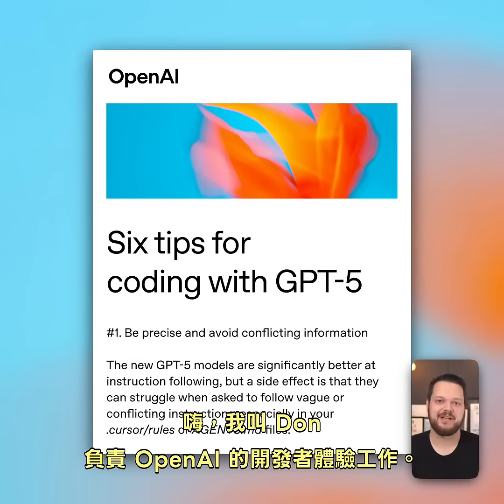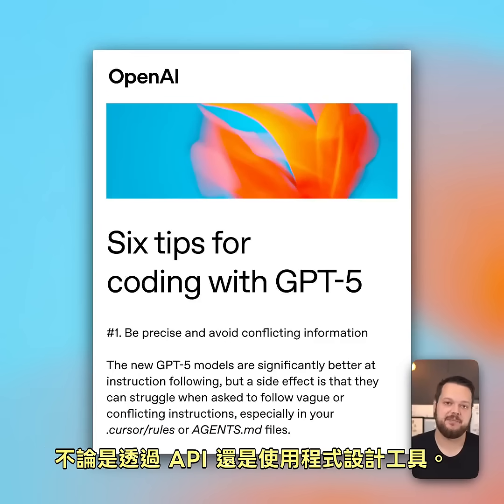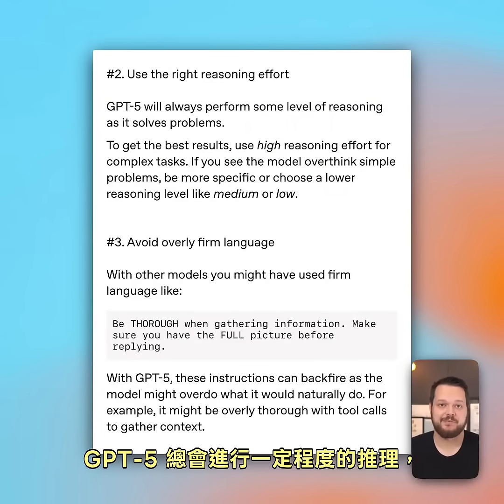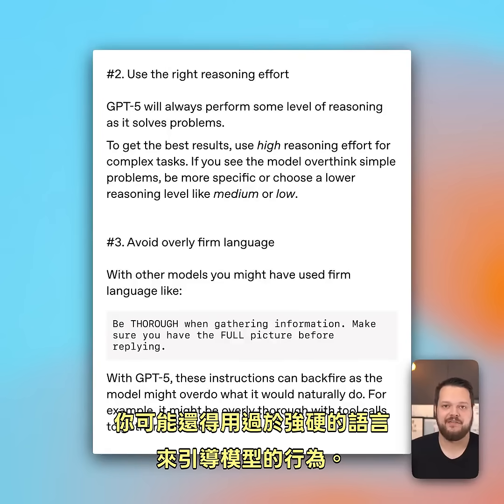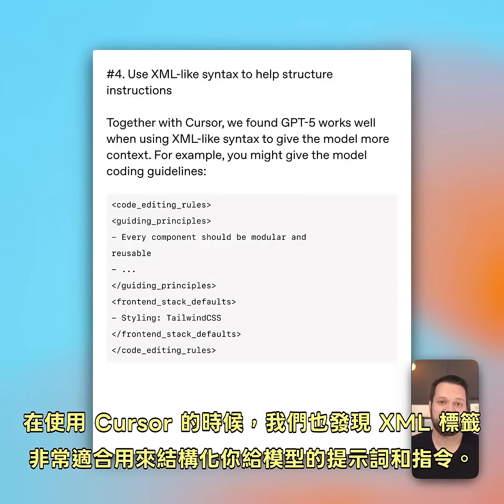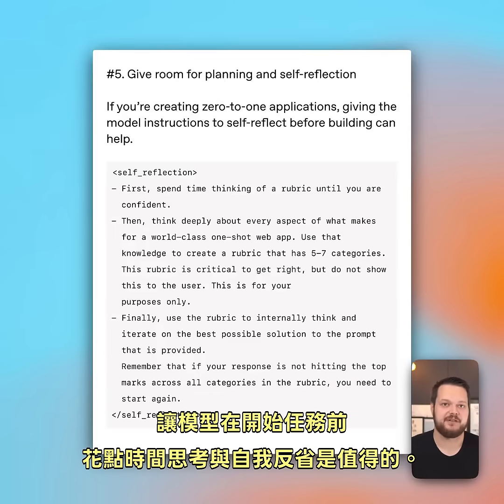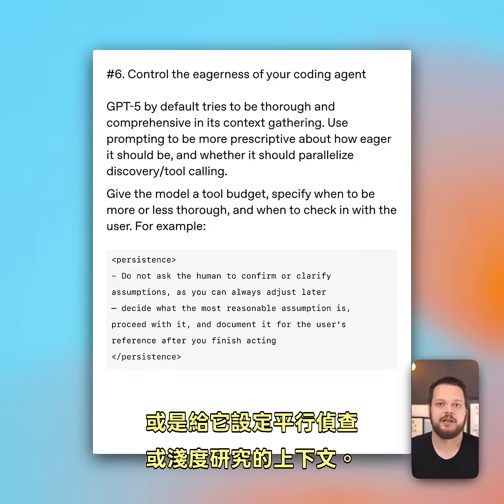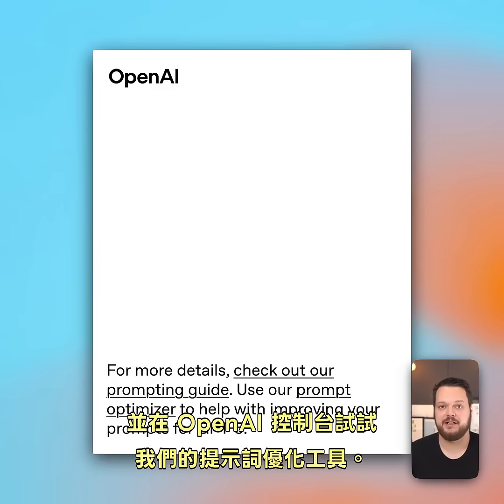OpenAI 分享 6 個用 GPT-5 來 Coding 的小技巧 👍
我有發現 GPT-5 的指令遵從性不錯，但是「預設值」很不討喜，經常偷懶又愛問問題，不會調提示的人，會覺得 Claude Sonnet 4 還是比較好用。

所以，懶得多說話的人，建議用 Claude Sonnet 來寫。會設定 Context 與 Memory 的人用 GPT-5 就對了，便宜又好用！💡